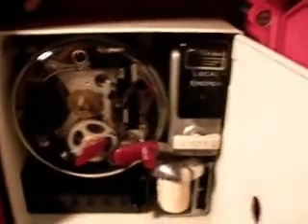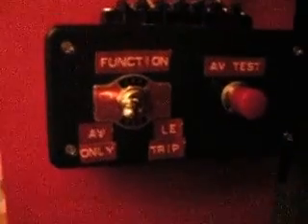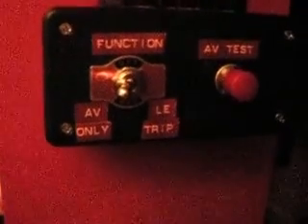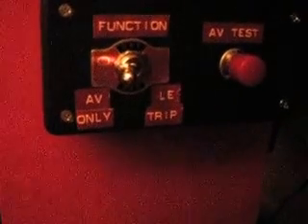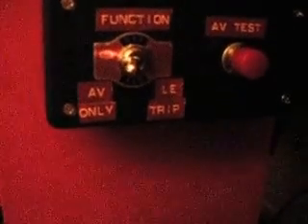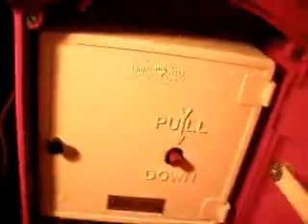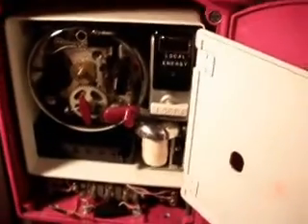Custom Fire Alarm System Test 1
I built this fire alarm system which activates via pull stations. Please watch and ask questions if you want and I will answer them. I collect fire alarms and a lot of work went into this totally automated system. This is one of many systems that I have built and I am looking to share with the online community of people of hobbyists who build and wire the same kind of stuff as me, You just gotta watch. This is like an art form to me as well as an electrical hobby. I feel I didn't explain things here well enough in this video but here it goes. This video took many takes..  The system is activated by 2 pull stations on a normally open loop. The switch box that sets the mode for the system when a pull station is activates it. There is a Honeywell timing relay that pulses the horn and the light. The fire box rings the orange Edwards bell and flashes the red light atop the box to it's code wheel. The timer relay for the light and horn activate no matter what setting on the switch box, but when the auxillary trips in the master box, it also closes the circuit controlling the AV (horn and light.) Note: I smacked the box and said "it will probable start up again, because it stalls out and sometimes, smacking it on the roof sometimes starts it back up again. This is awesome, you just got to watch!